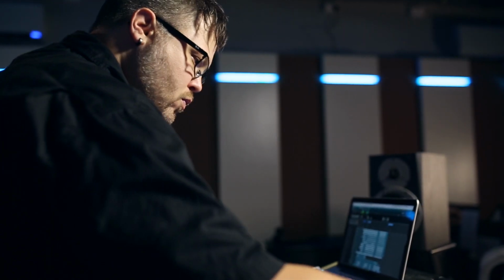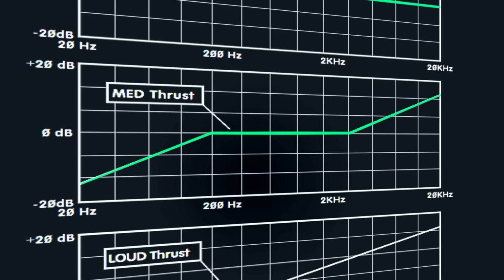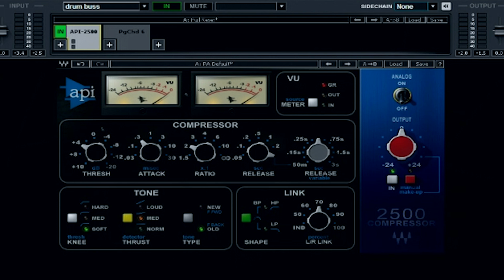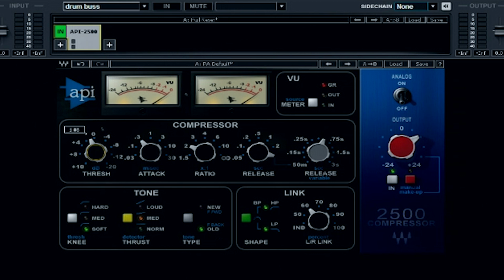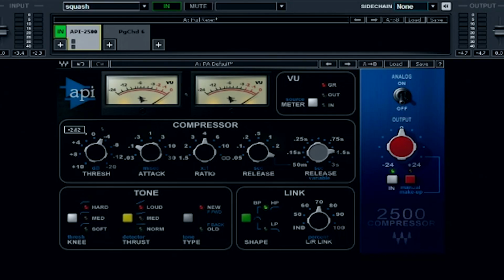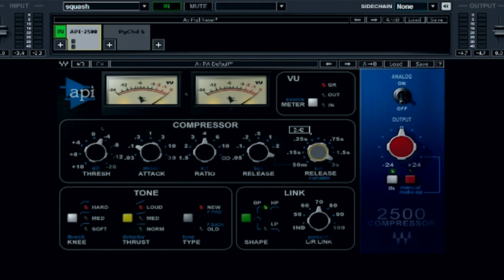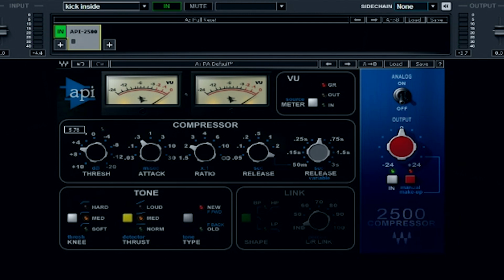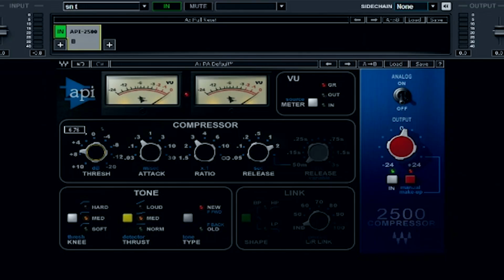Compressing Live Drums with the API 2500 Plugin – In-Depth Tutorial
FOH engineer Zito (OneRepublic, Backstreet Boys, Babyface) shows how to use the Waves API 2500 plugin to compress live drums and achieve a bigger, harder-hitting drum sound.